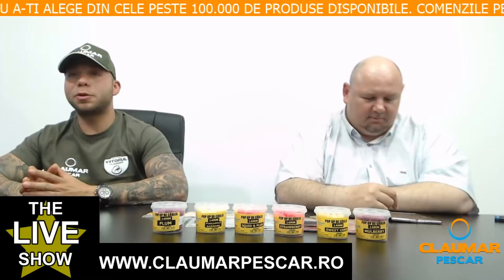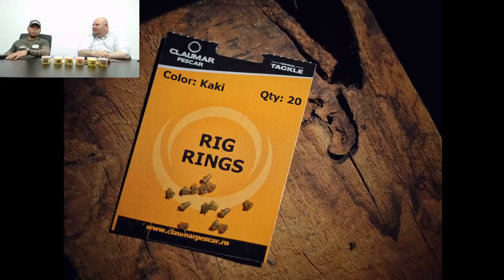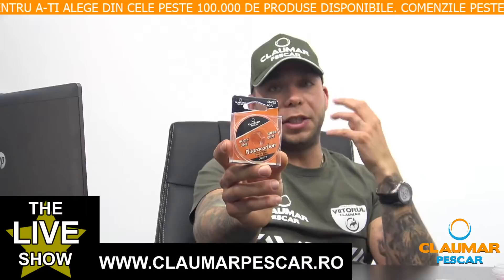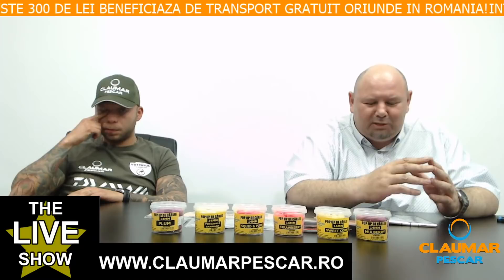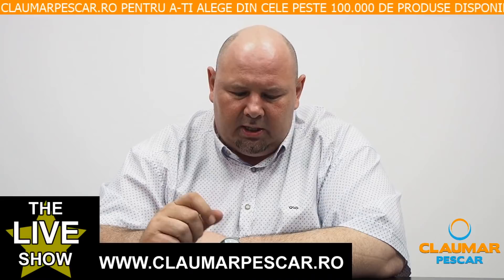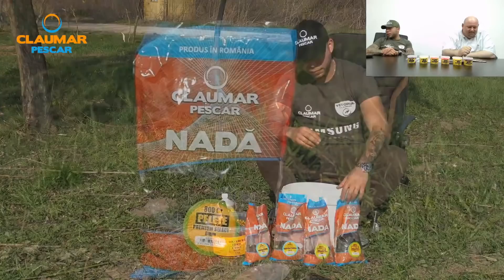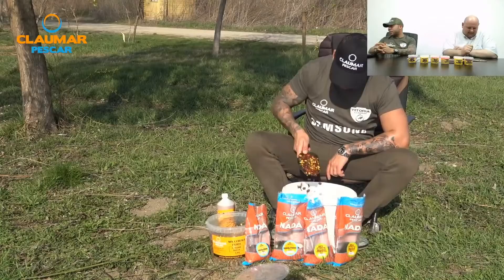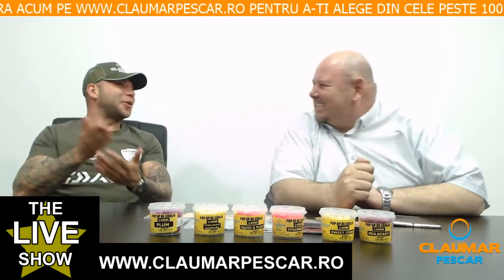MONTURI PENTRU POP UP - RONNIE RIG 26.04.2021